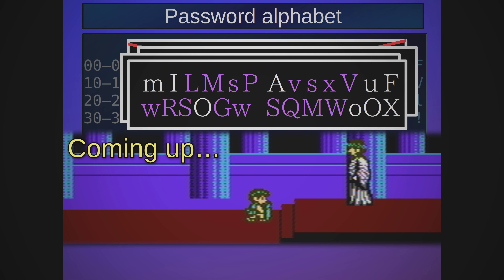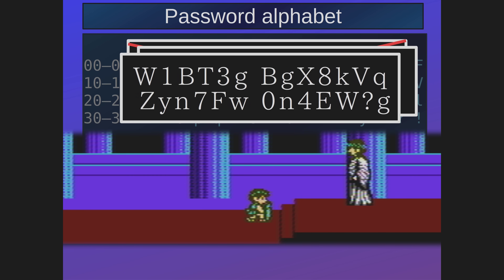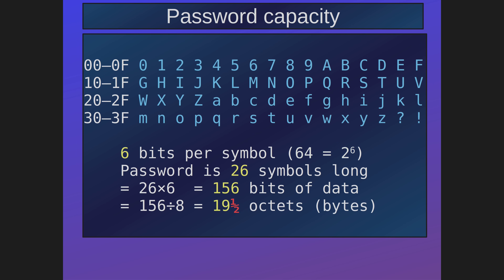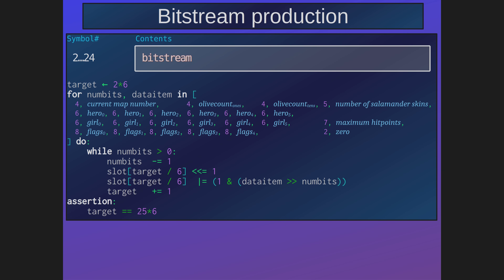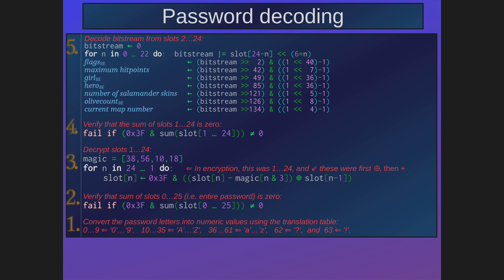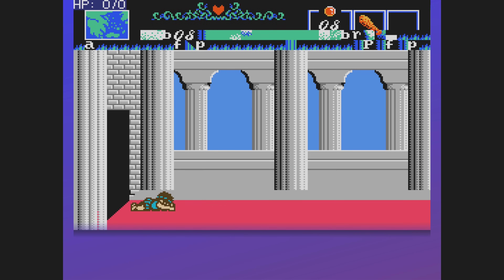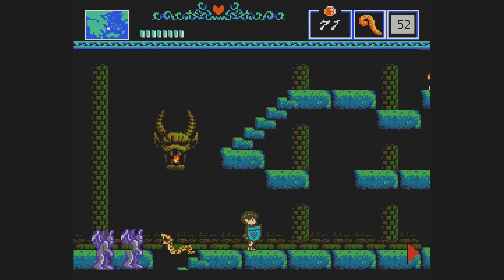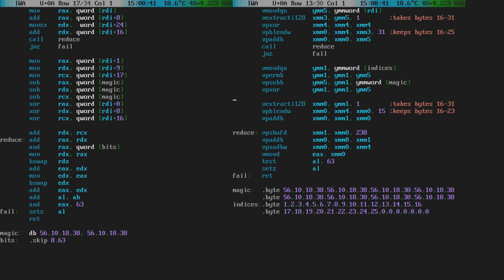The Battle of Olympus ※ Cracking VG Passwords S3e1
In the advent of 1990 I played NES games a lot. Cracking the password systems in those games captivated me. In this series we will study some of these systems.

0:00 Teaser
0:42 Series introduction
0:53 Video begin
5:17 Research
6:12 Details of structure and algorithm
9:41 Data contents exploration
17:30 Tangent: SIMD code

Passwords, in order of appearance:
かはやたま　ぺがてれふすの　のふよあぜ　ぎじほげし
W1BT3g BgX8kVq Zyn7Fw 0n4EW?g
mILMsP AvsxVuF wRSOGw SQMWoOX
ABUSED UTILIZE POROUS MEDIUMS
fencer granted insane demands
Soviet grilled olives takeout
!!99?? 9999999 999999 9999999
Manila paradox eludes Bisqwit
?SYKud 8t4fHwH K9ghBo KICMe6a